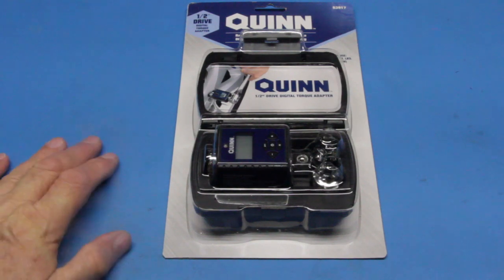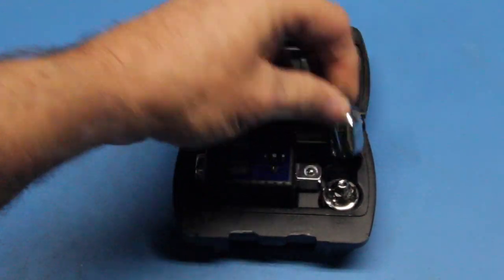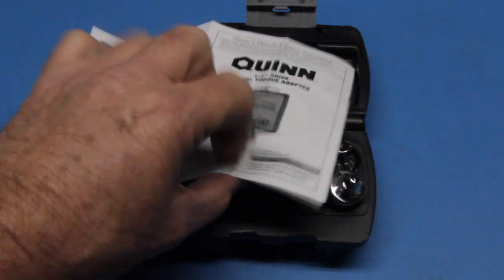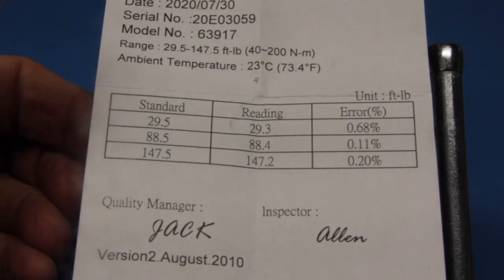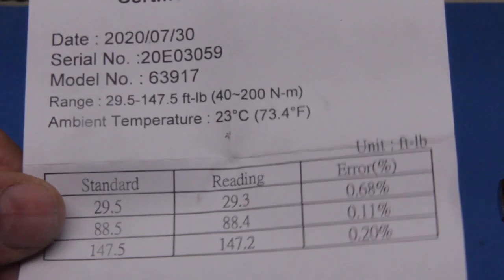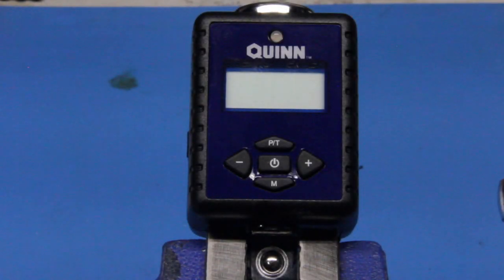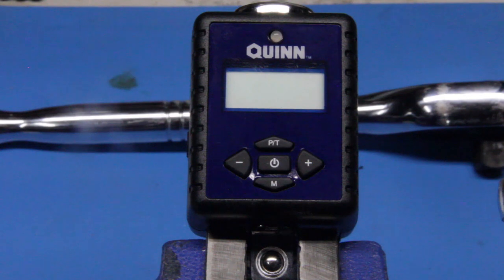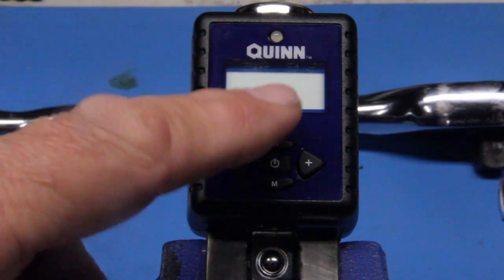Quinn Digital Torque Adapter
We evaluate and demonstrate how to use the Quinn digital torque adapter